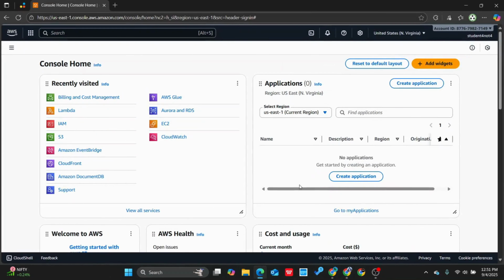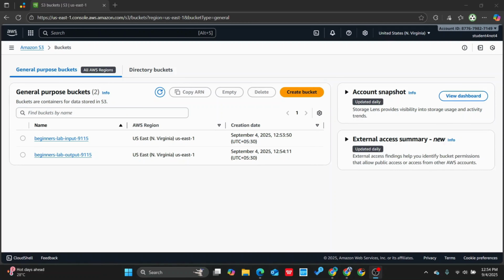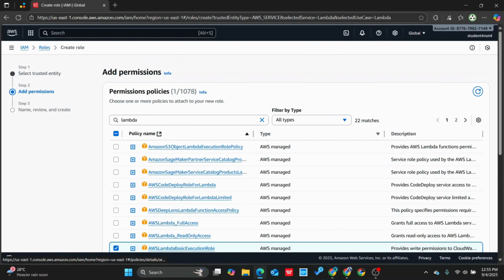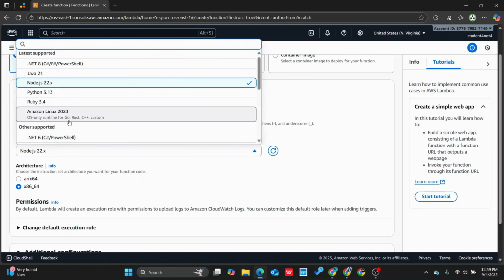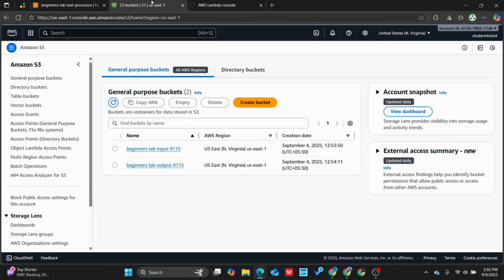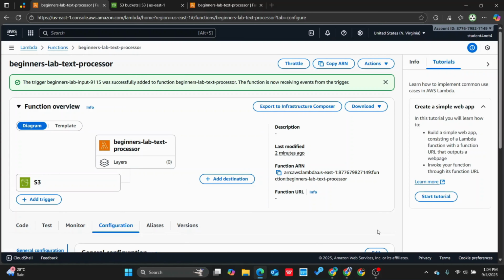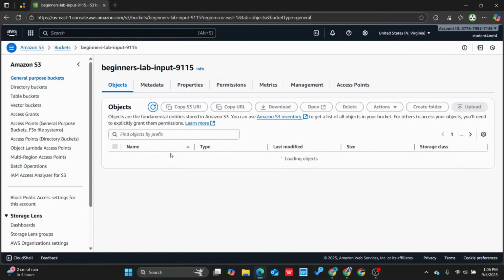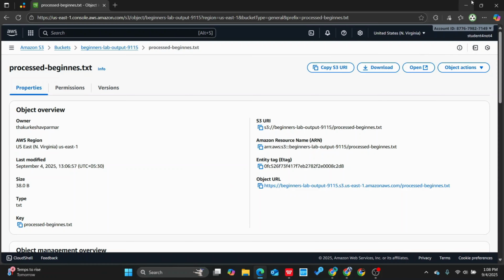Master AWS Lambda with S3: Process Files Automatically (Beginner Friendly)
🚀 Automate your file processing in the cloud, completely serverless and FREE! 🚀

In this beginner-friendly AWS tutorial, you'll learn how to build a powerful automation that triggers an AWS Lambda function every time a file is uploaded to an S3 bucket. We'll set up a simple Python function to read the file, process its content (e.g., convert text to uppercase), and then save the modified file to a second S3 bucket.

This project is perfect for anyone looking to understand:
* What AWS Lambda is and how it works.
* How to integrate Lambda with S3 for event-driven computing.
* Creating IAM roles with proper permissions.
* Writing a simple Python Lambda function.
* Staying within the AWS Free Tier to avoid charges.

1.  **Create Two S3 Buckets:** One for input, one for output.
2.  **IAM Role for Lambda:** Granting your function the right permissions to access S3.
3.  **AWS Lambda Function:** Write Python code to read from one S3 bucket, process the content, and write to another.
4.  **S3 Trigger Configuration:** Automatically invoke your Lambda function when a new file is uploaded.
5.  **Live Demonstration & Testing:** See your serverless automation in action!

Whether you're new to AWS, looking to understand serverless architecture, or just want to automate repetitive tasks, this video has you covered. Everything we build stays within the AWS Free Tier, so you can learn and experiment without worrying about costs!

**💡 Pro Tip:** Remember to always clean up your resources (delete S3 buckets and Lambda functions) after you're done experimenting to ensure no unexpected charges.

Unable to paste the code..